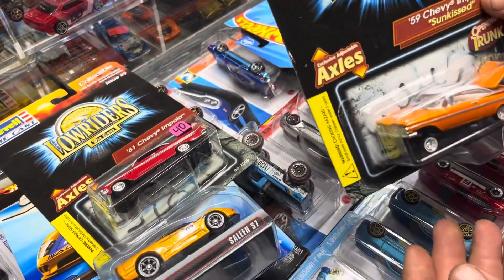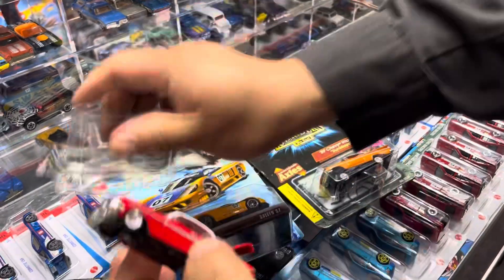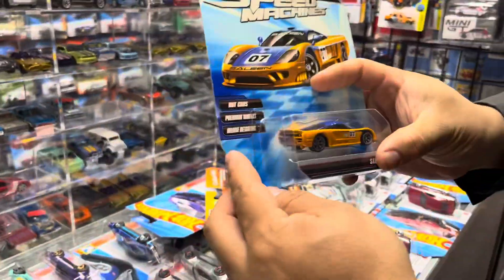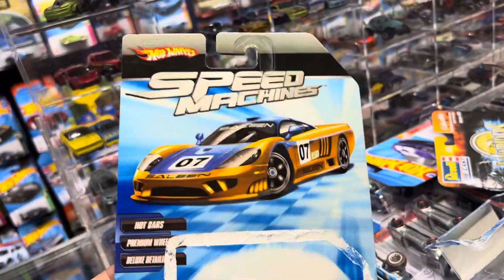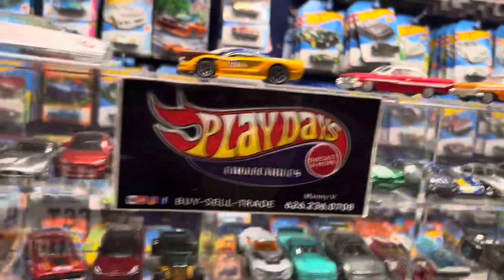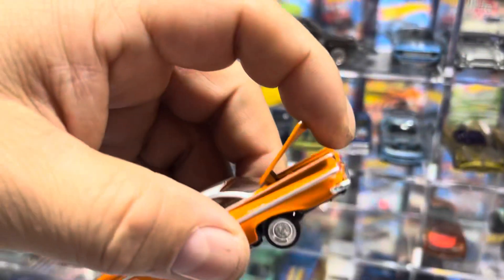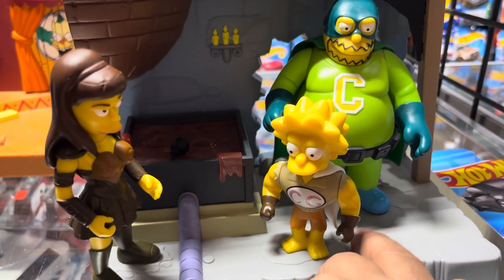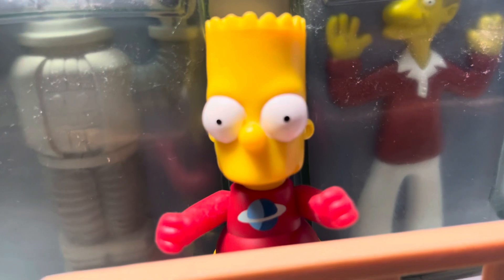Playdays Collectibles Monday night with a collector making them breathe lol. 11.6.23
Ok this is the last video for tonight. If you like certain collectibles make them breathe lol. Good night and prayers for everyone. 🚗Playdays Collectibles is now open!. Thank you for your business and support. Don’t forget to visit my YouTube channel